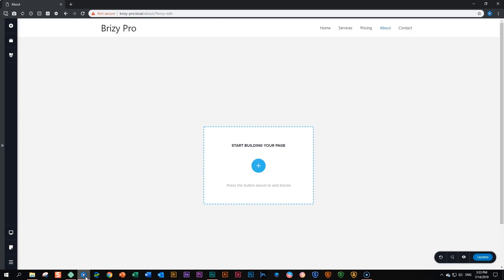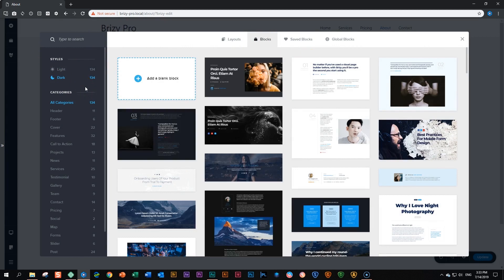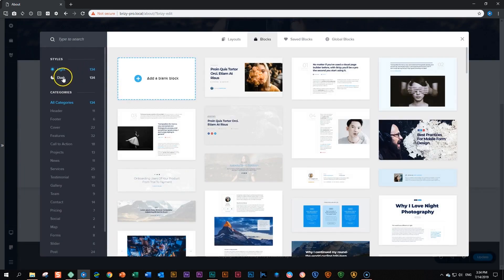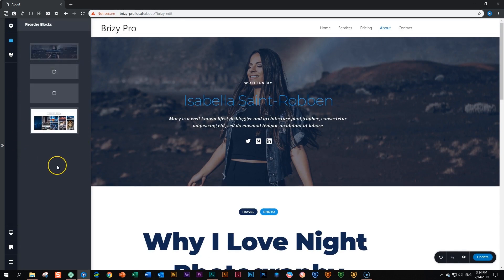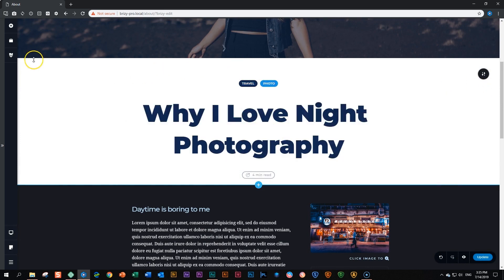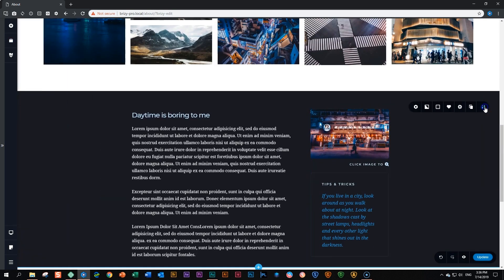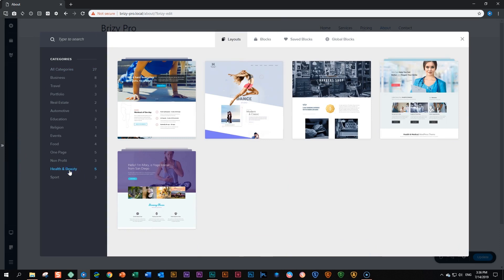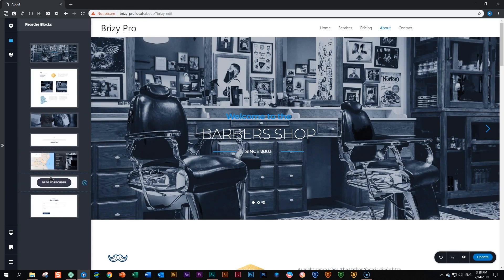Reorder Blocks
Easily re-order blocks on the page with the reorder blocks feature.

Brizy WordPress website builder is a new and innovative way of building WordPress websites visually. No designer or developer skills required!